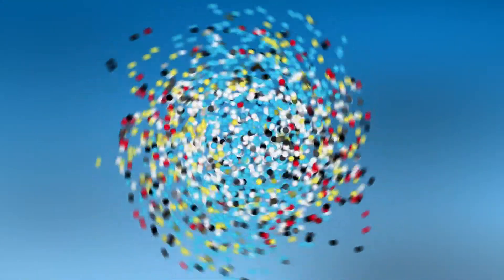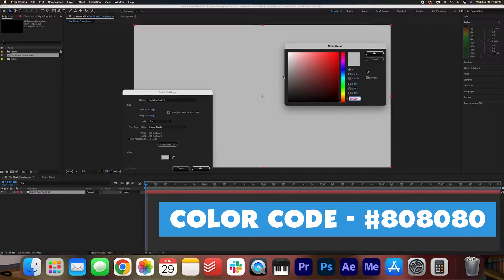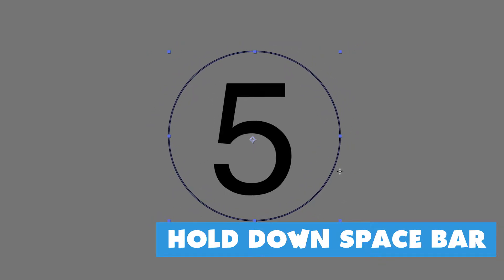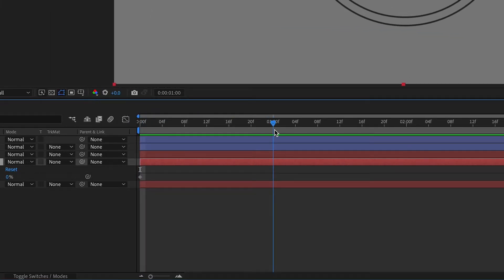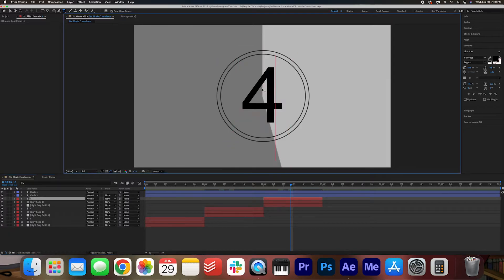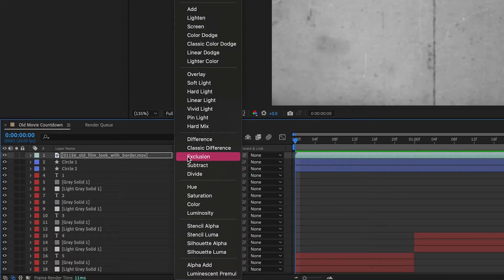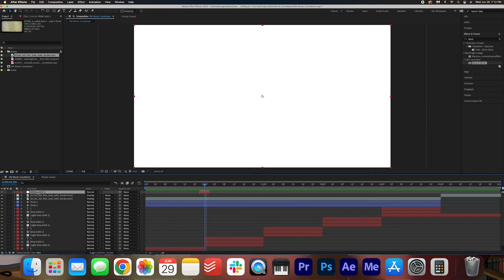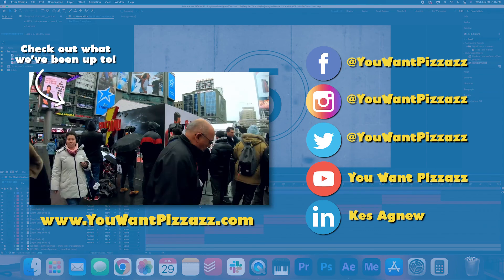Old Movie Countdown Effect + FREE VIDEO FILE DOWNLOADS (After Effects Tutorial)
Learn how to create this old film countdown effect in Adobe After Effects!